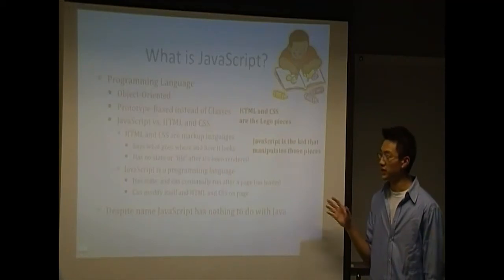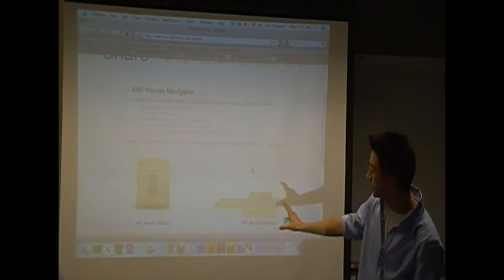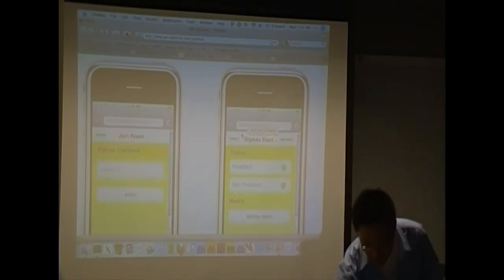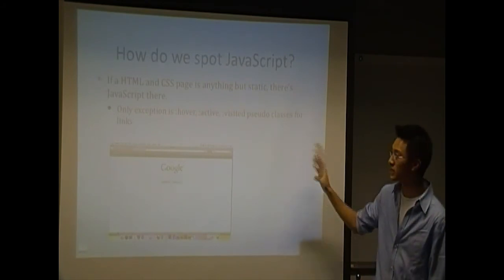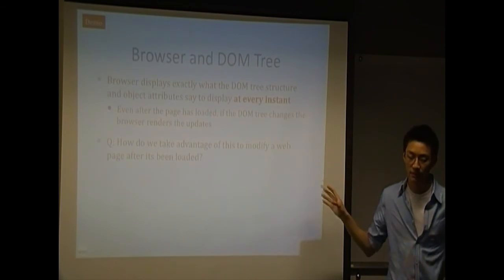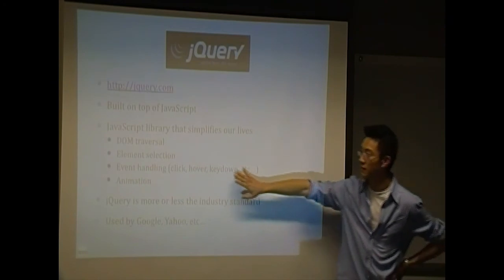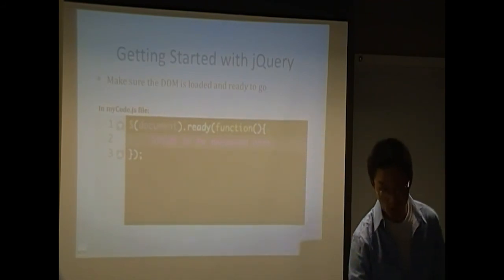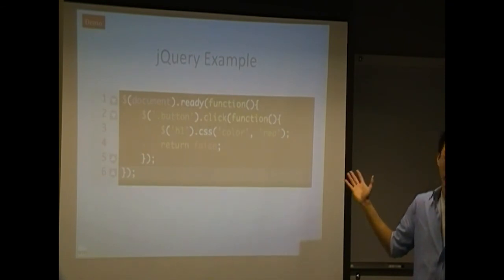Web Design DeCal Class Fa10 Lecture 7: JavaScript Introduction - Part 2 of 3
Fall 2010
JavaScript Introduction